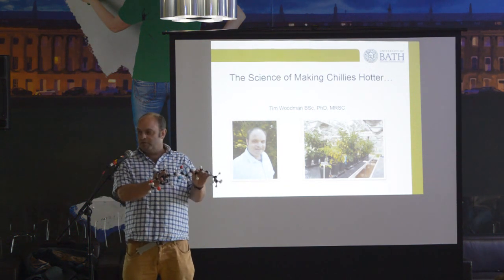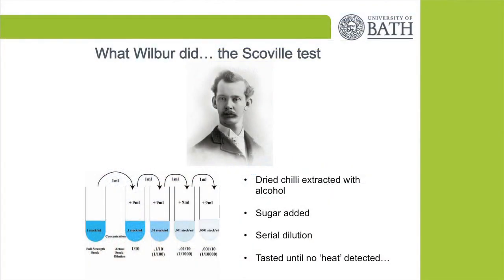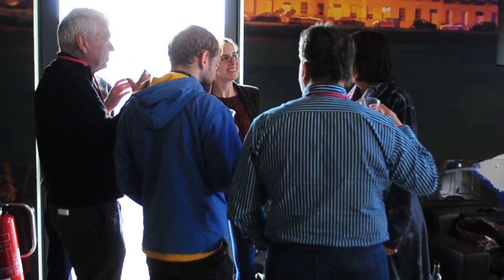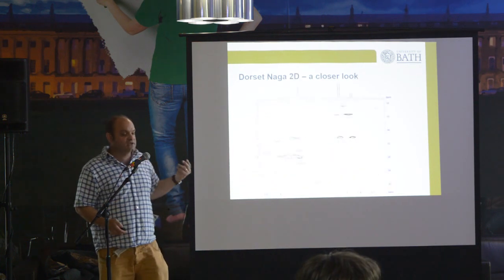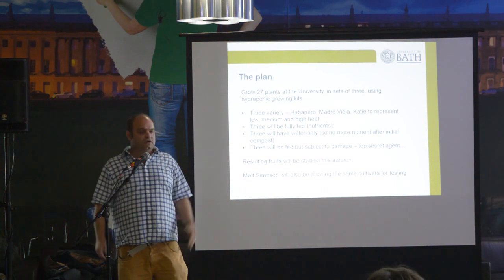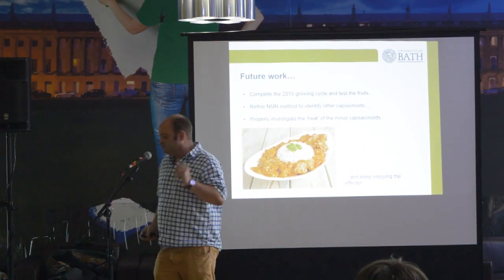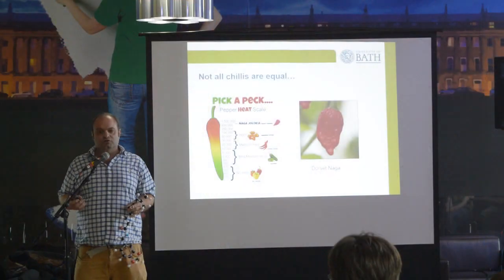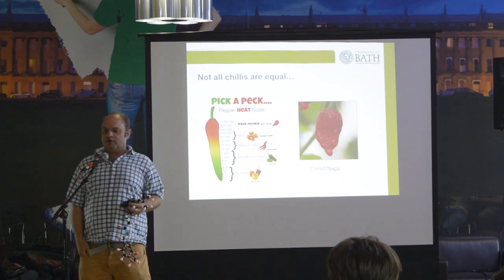How HOT is my Chilli - by Dr. Tim Woodman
How HOT is my Chilli - A Lecture by Dr. Tim Woodman at University of Bath Festival on 6th May 2017. Bath Chilli Festival 15th & 16th July